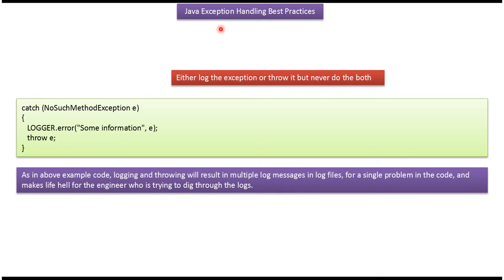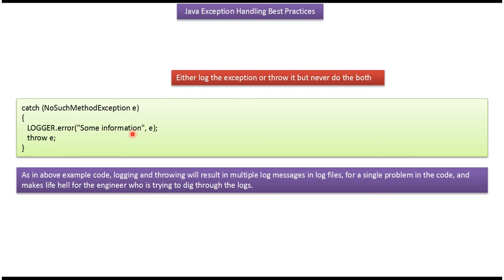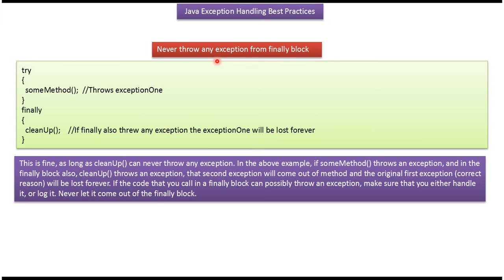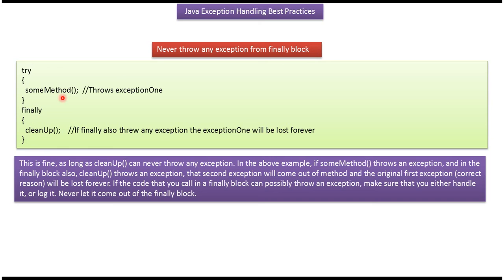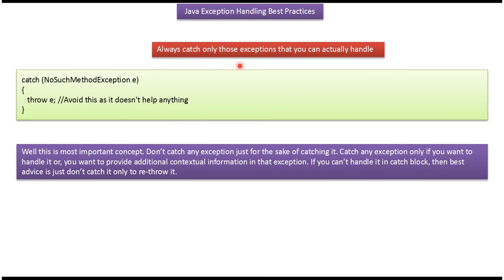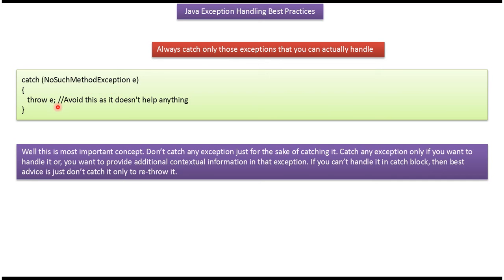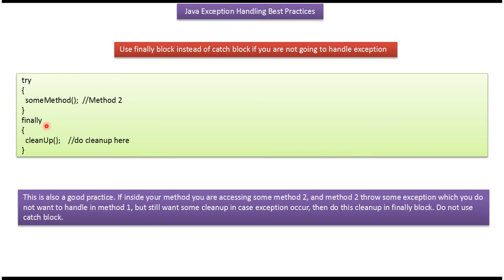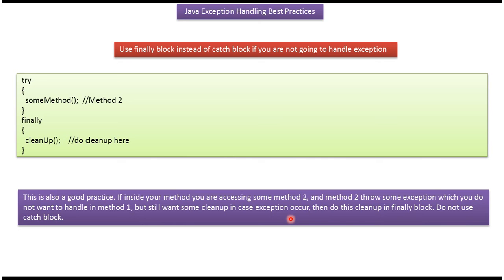Best Practices for Exception Handling in Java (Part 3) | Java Tutorial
Welcome to our Java tutorial series! In this video, we'll explore best practices for exception handling in Java.

Exception handling is a crucial aspect of Java programming, allowing developers to gracefully manage errors and unexpected situations in their code. In this tutorial, we'll cover some essential best practices to follow when dealing with exceptions in Java.

Here are the key best practices we'll discuss:
1. **Use Specific Exceptions**: Instead of catching generic exceptions like `Exception` or `RuntimeException`, catch specific exceptions that accurately represent the error condition.
2. **Handle Exceptions Appropriately**: Handle exceptions at the appropriate level of abstraction in your code. Don't catch exceptions too early or too late.
3. **Avoid Empty Catch Blocks**: Empty catch blocks can hide errors and make debugging difficult. Always include meaningful error handling logic in catch blocks.
4. **Log Exceptions**: Always log exceptions along with relevant information such as the stack trace, timestamp, and context. This helps in troubleshooting and debugging.
5. **Avoid Swallowing Exceptions**: Avoid scenarios where exceptions are caught but not properly handled or propagated. Swallowing exceptions can lead to silent failures and unexpected behavior.

By following these best practices, you can improve the robustness, maintainability, and reliability of your Java applications.

Java Exception handling Best practices(Part 3) | Java Tutorial